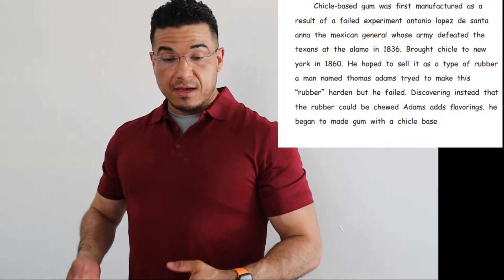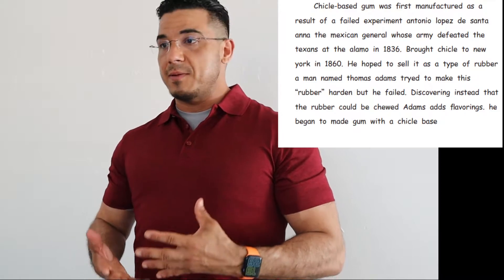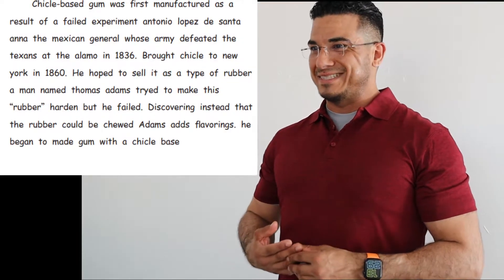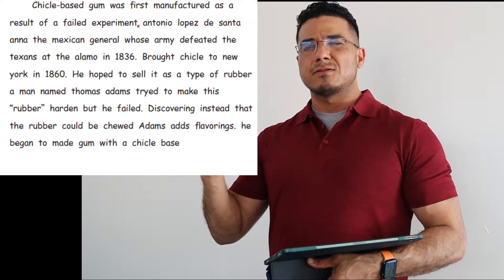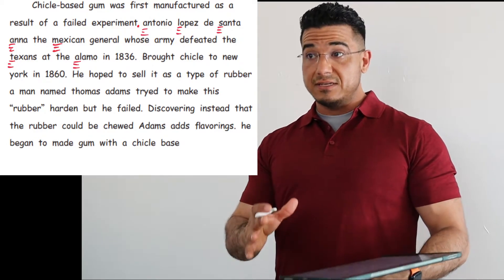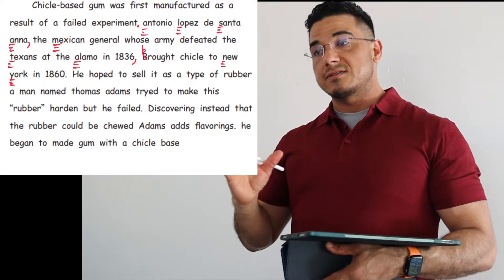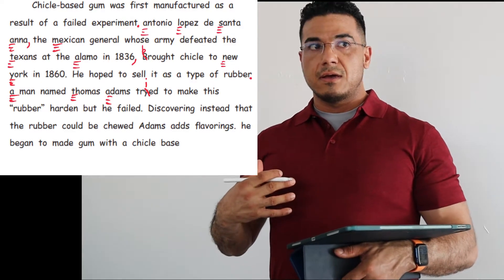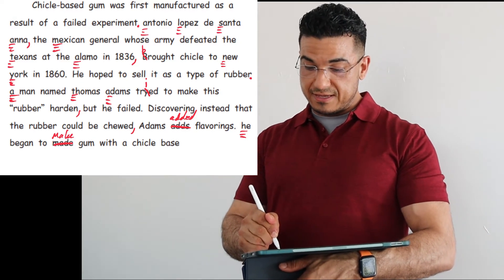Language Practice: Paragraph Correction, Three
In today's video, we'll be applying some of what we've learned thus-far as we correct a short paragraph together!  Thanks for joining.